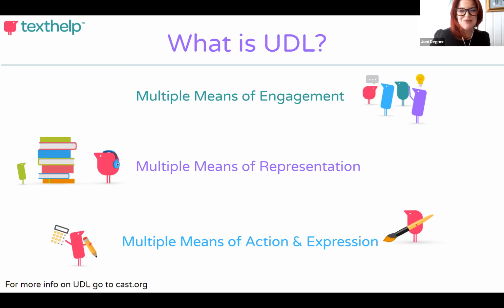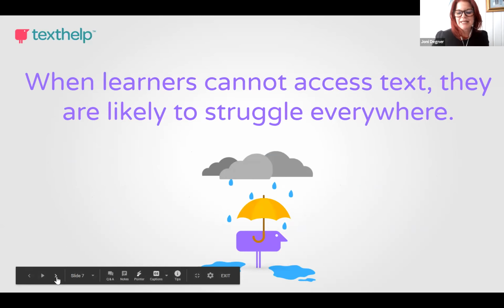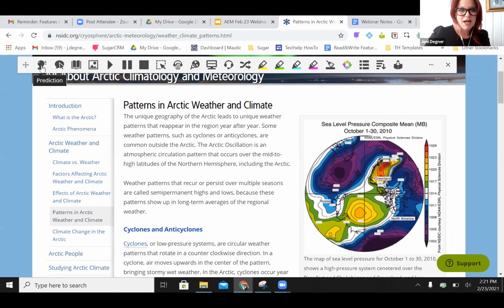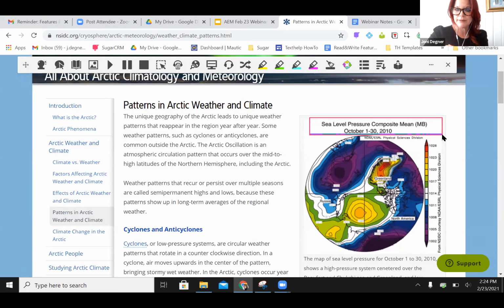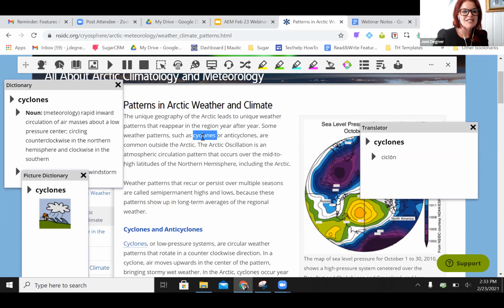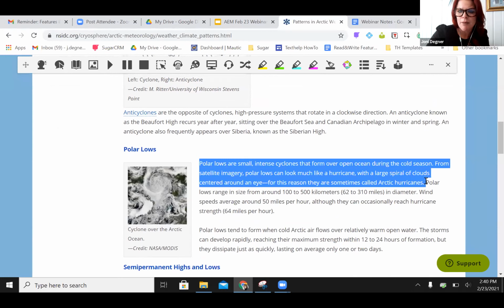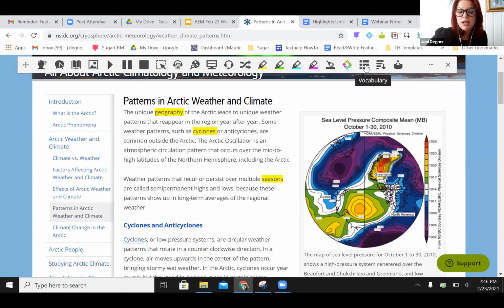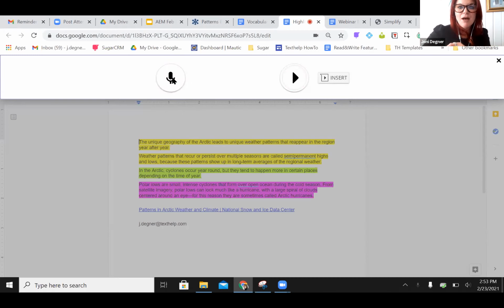Features in Accessibility – Read&Write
This webinar from the AEM Center will explore Texthelp’s Read&Write - a literacy support tool that can help students move forward with rigor and without barriers, no matter where their learning takes place.